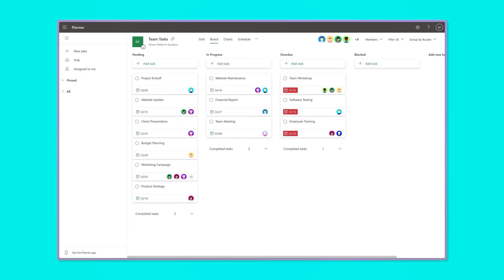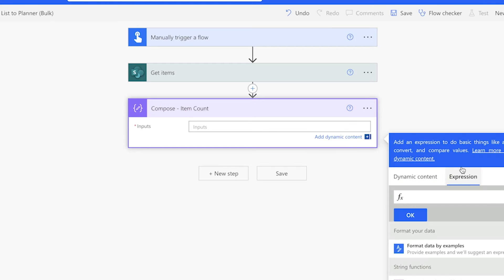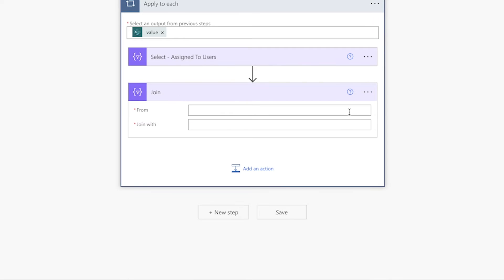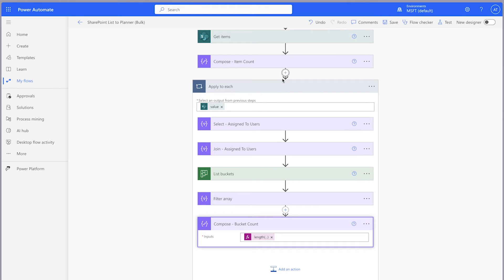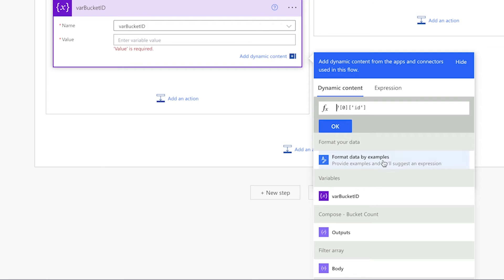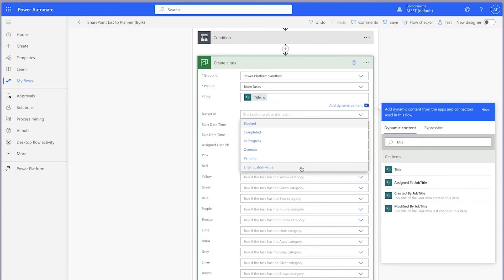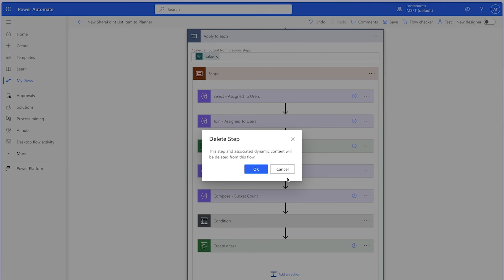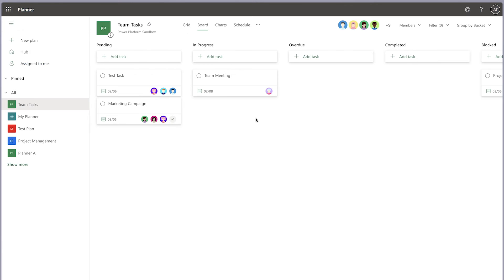⚡️Automate Microsoft Planner Tasks: Create Tasks from SharePoint & Excel in Minutes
Learn how to quickly create tasks in Microsoft Planner from a SharePoint list or an Excel table.

In this Microsoft Power Automate tutorial I’ll show you how to  build a flow that will:

⚡️ Create a task in Planner for each of your SharePoint list items
⚡️ Create a flow that will trigger each time a new SharePoint list item is created
⚡️ Create a tasks in Planner from an Excel Table
⚡️ Add a description to your tasks

LEVEL UP YOUR POWER AUTOMATE SKILLS:
▶️ 3 Mistakes YOU 🫵 are Making with the Apply to Each Action in your Microsoft Power Automate Flow

IN THIS VIDEO:
✓  How to bulk create Planner tasks from a SharePoint List
✓  How to use the Get Items action with a filter query
✓  Tips on creating a fast flow while building and testing
✓  How to create a string of email addresses from a multi-person choice column
✓  How to dynamically select a bucket in the Create a Task action
✓  How to use the Filter Array action
✓  How to use the Condition action
✓  How to use the Create a Task action
✓  How to automatically create a Planner task when a new SharePoint list item is created
✓  How to bulk create Planner tasks from an Excel Table
✓  How to add a task description to a Planner Task

SKIP AHEAD:
0:00 | Intro
0:38 | Build the Flow
2:48 | Get the Assigned To Users
4:02 | Convert the Email Address Array to a String
4:35 | Dynamically Select a Bucket
5:58 | Condition Check
9:47 | Create a Task
11:00 | Create a Task When a New Item is Created
14:26 | Create a Task from an Excel Table
17:30 | Add a Task Description